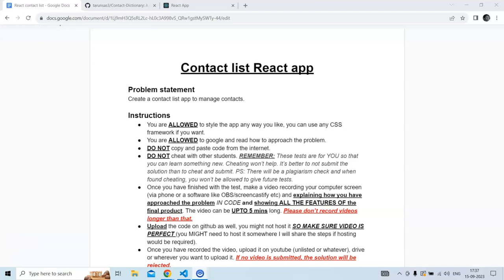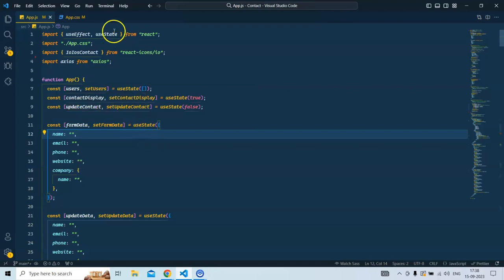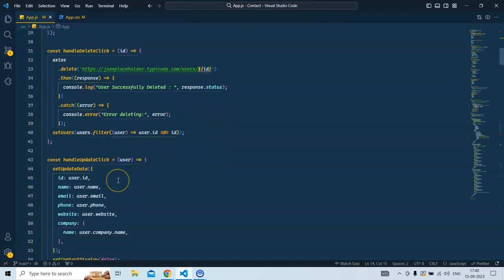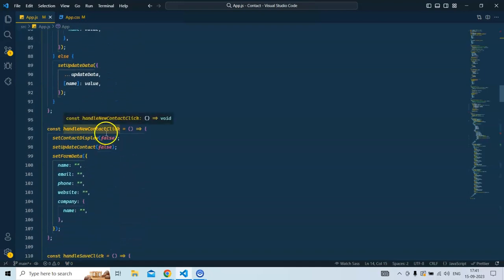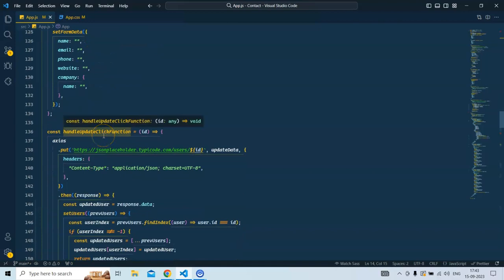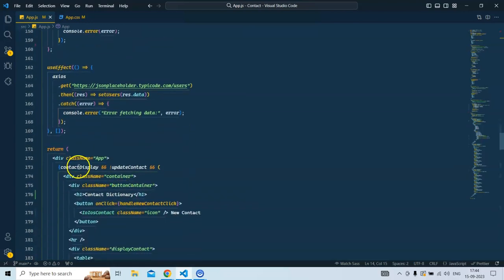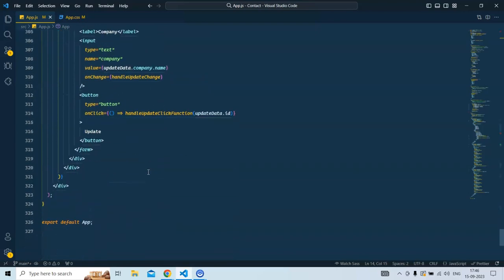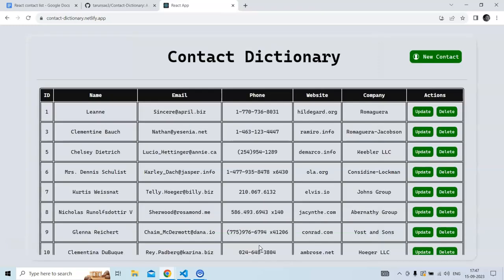Contact Dictionary Project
A contact list is a collection of screen names. It is a commonplace feature of instant messaging, Email clients, online games and mobile phones. It has various trademarked and proprietary names in different contexts

Technologies Used : React JS, React Icons, SASS, Axios, JSON